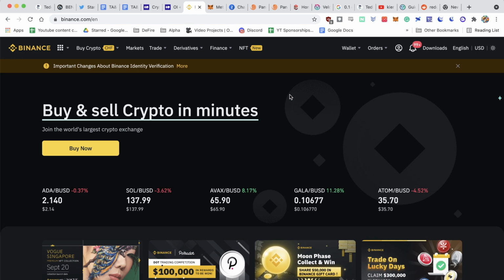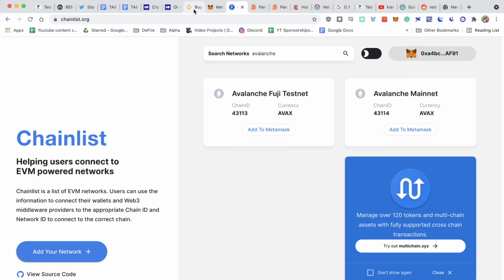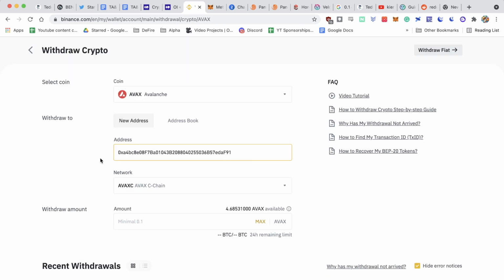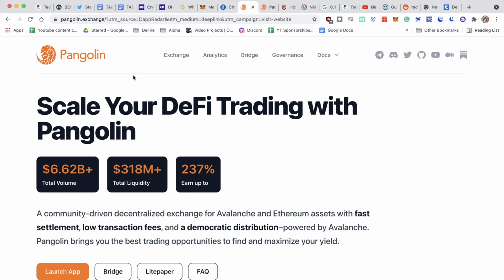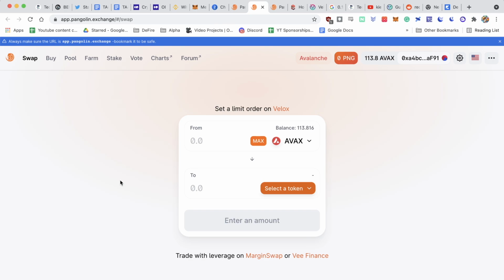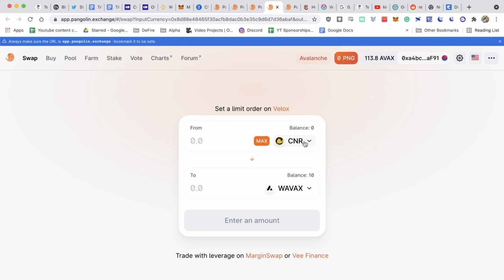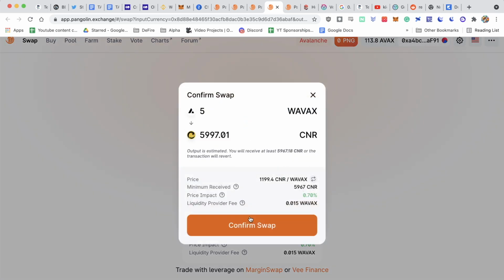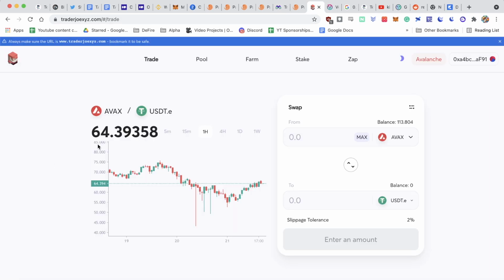Avalanche AVAX Beginners Guide! How To Buy Avalanche Gems on Pangolin!